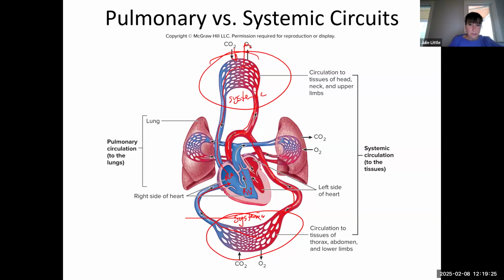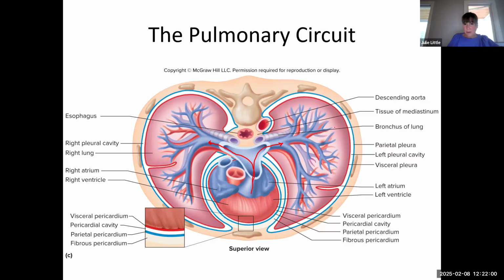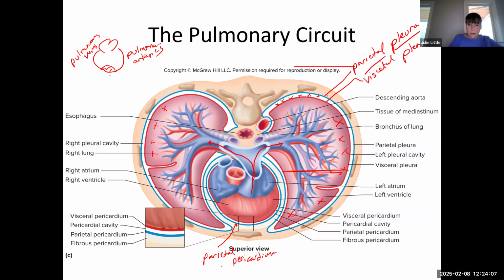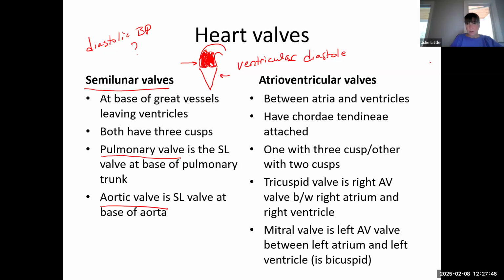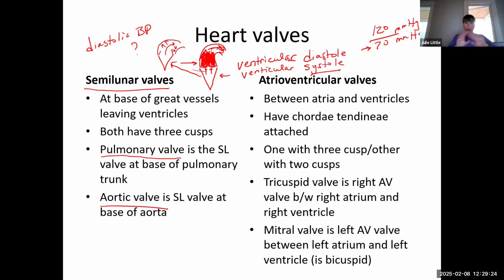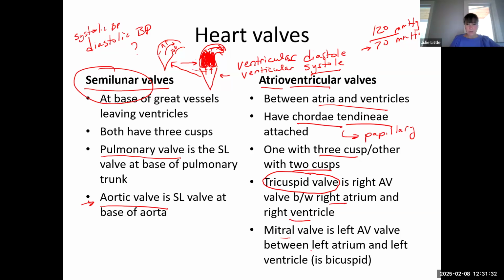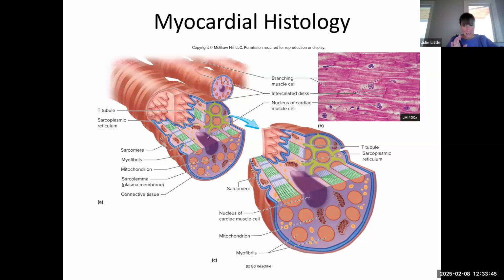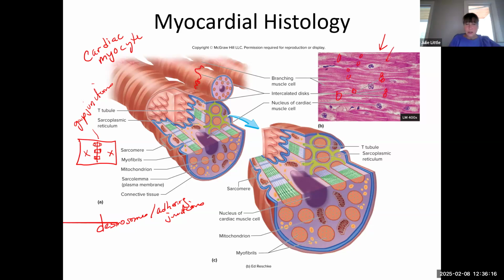Heart Part 3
Pulmonary vs systemic circulation
Heart valves
Cardiac histology